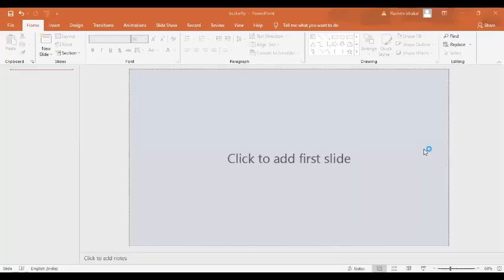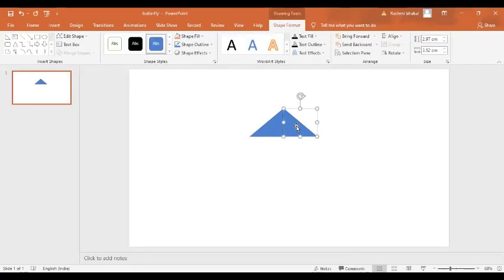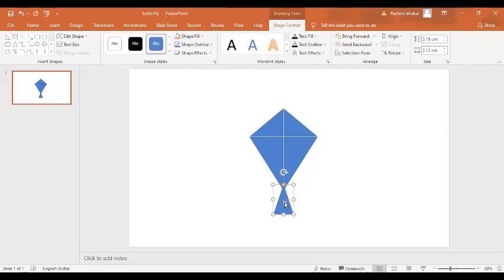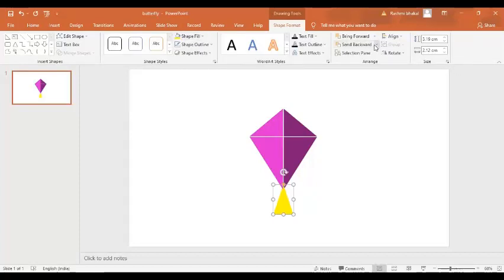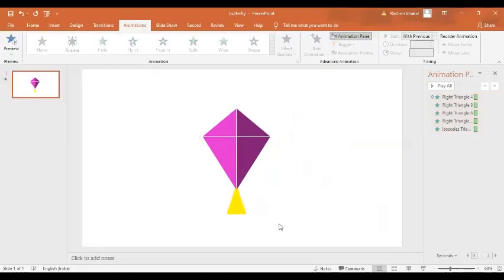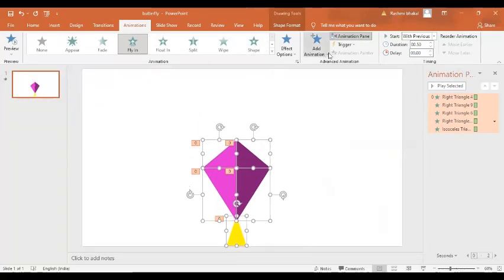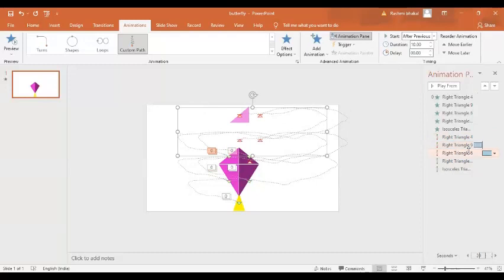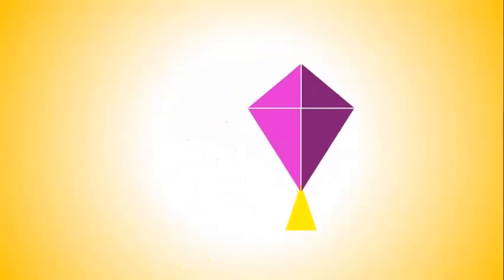animated kite tutorial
Happy Makar Sankranti! learn to create an animated kite.
0:00 - Introduction
1:03 - Creating Kite
3:25 - Kite animation
5:10 - Multiple animations
7:03 - format background
7:29 - Final Preview